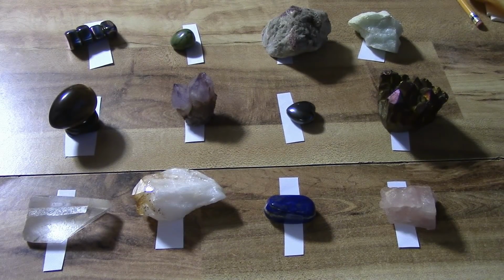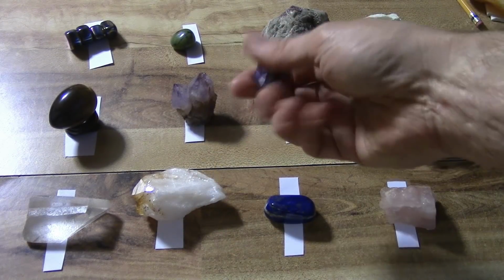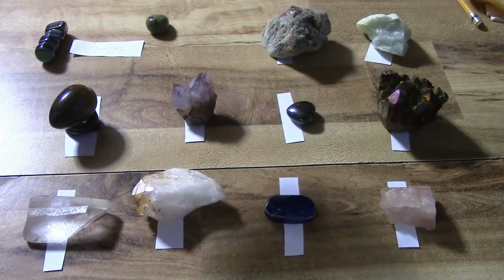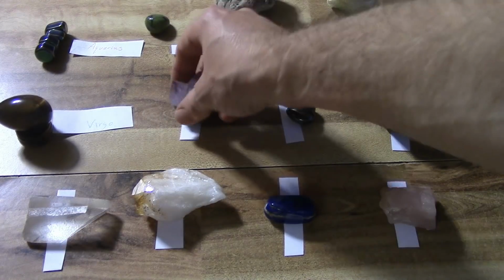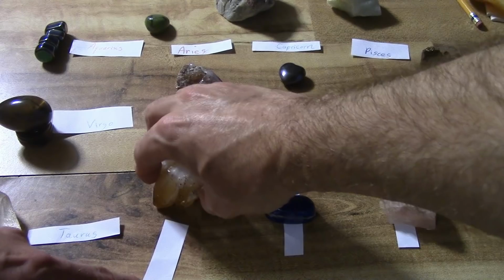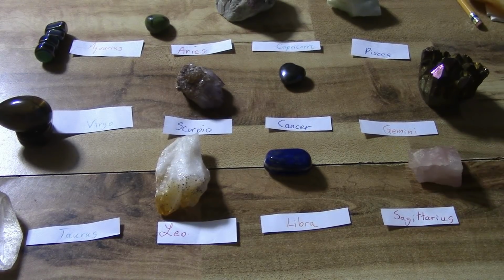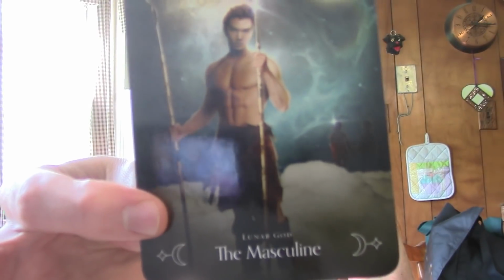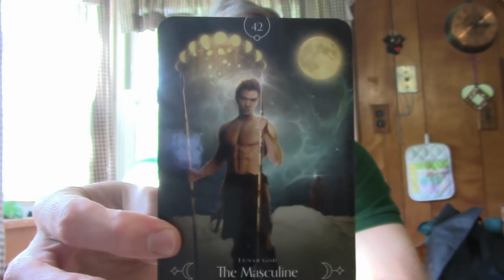Pisces - Love w/ Relationships & Singles (Pick A Read option)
My email for a personal reading.
Instagrm - James13Wicca - To see current pricing.

This reading is valid for when you come to it.

To skip the intro, go to time stamp 2:31.